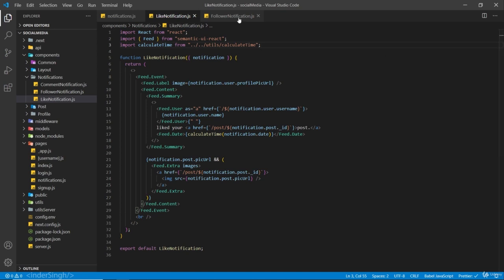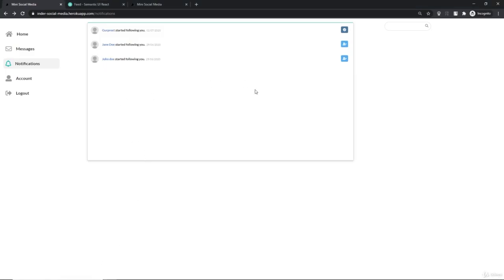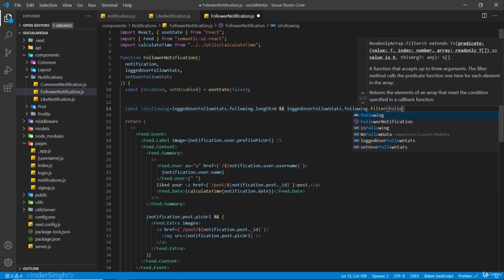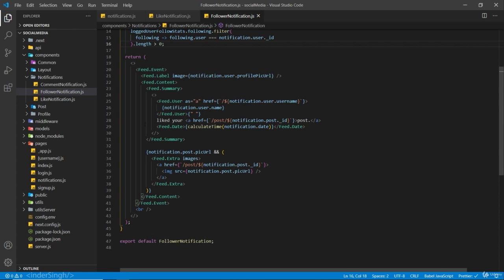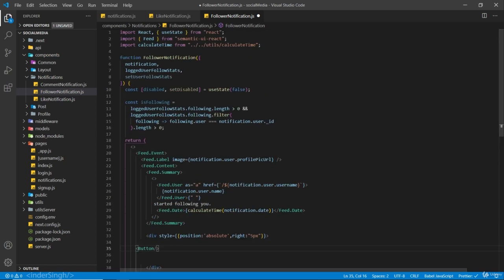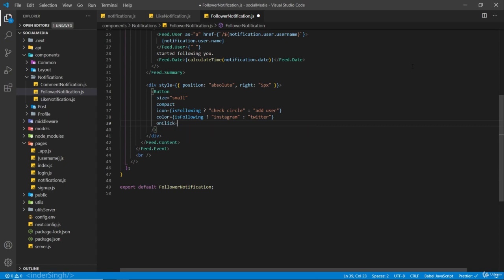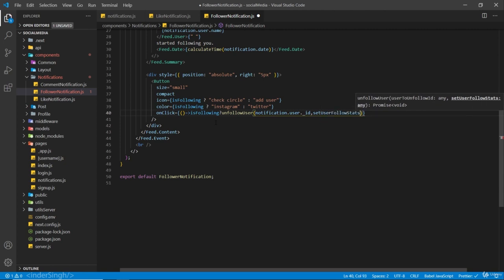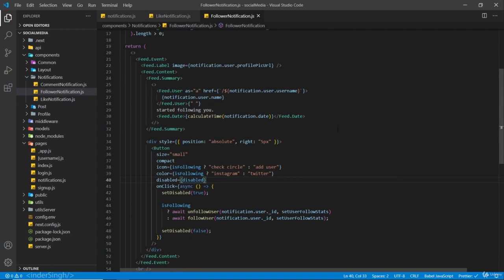# 64 NewFollower Notification